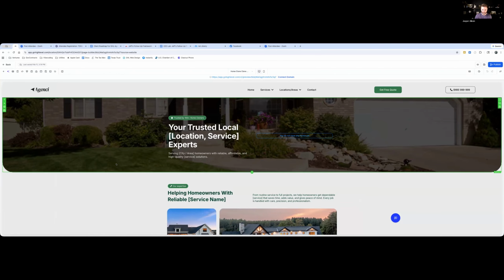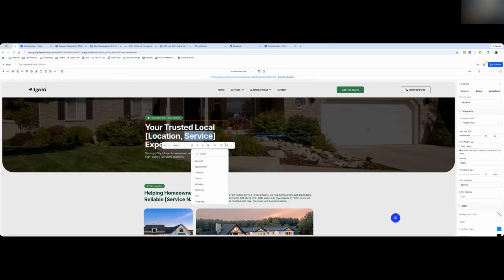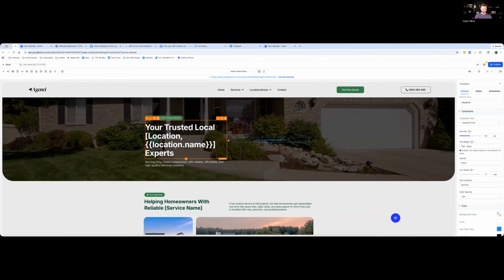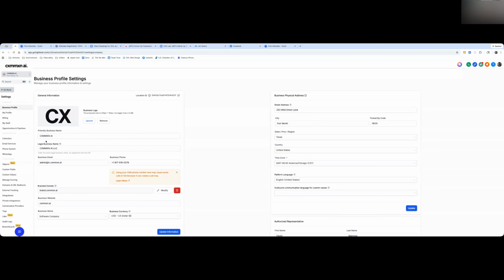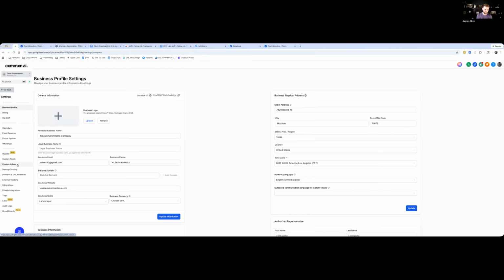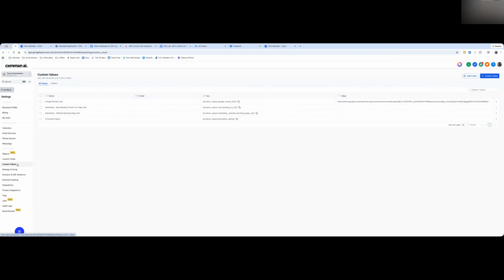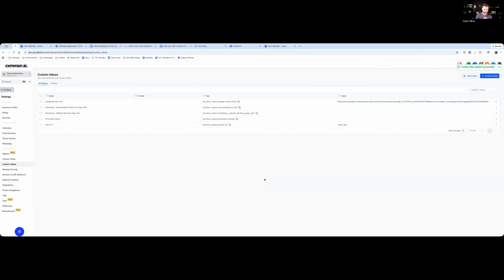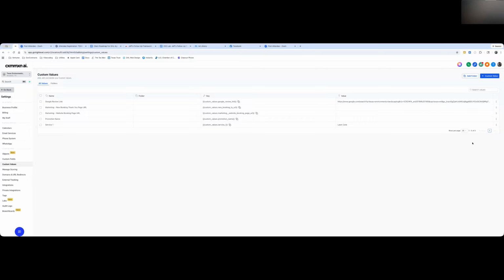How to Add Custom Values to GoHighLevel Websites (Step by Step)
Learn how to add custom values to GoHighLevel websites